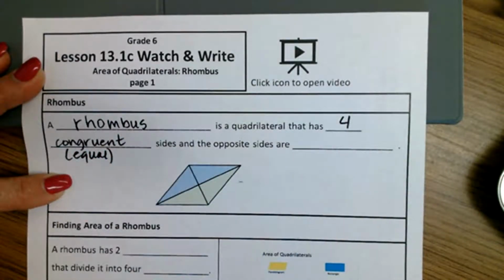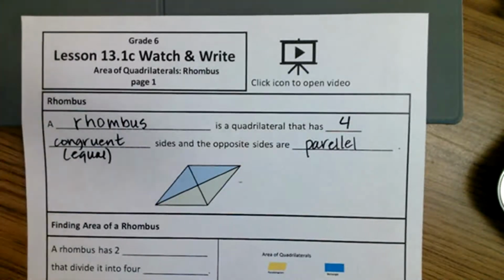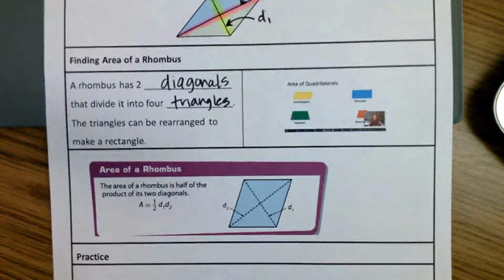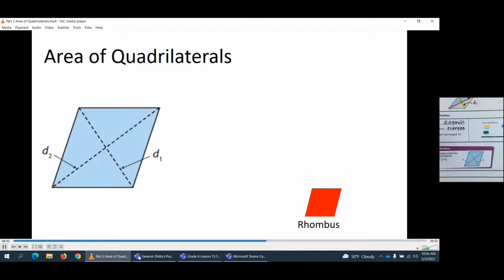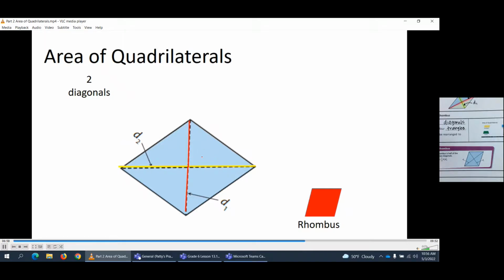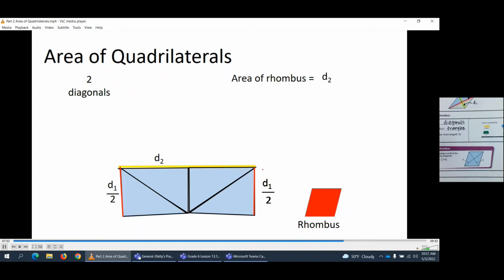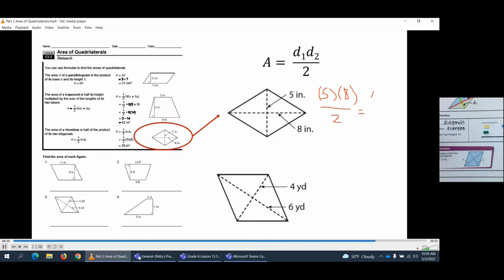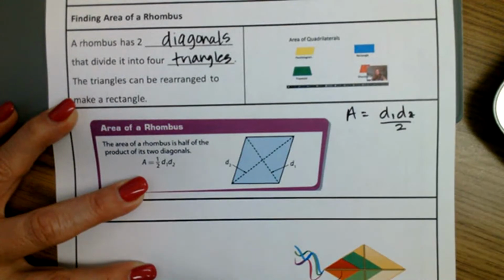Grade 6 Lesson 13.1c